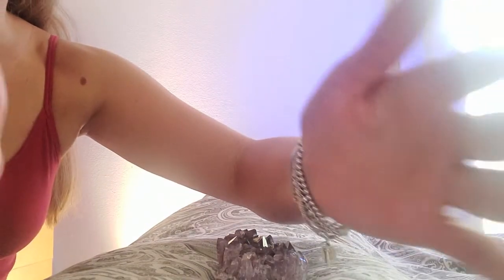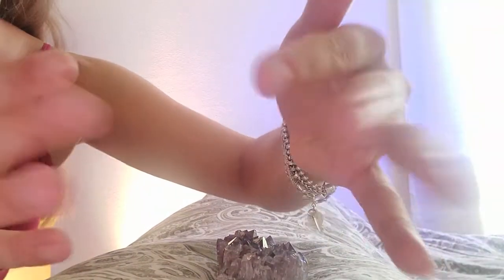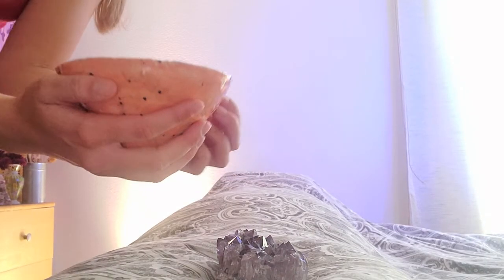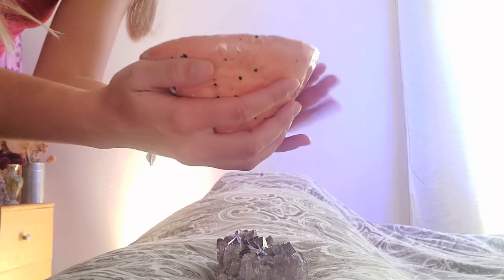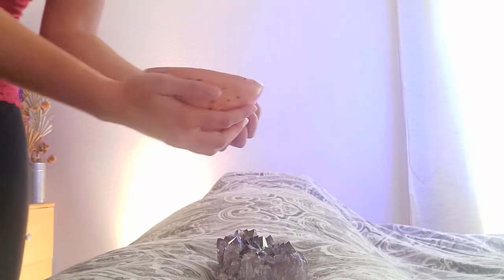[ASMR POV] ~ 💖Reiki Tuning Forks Healing💖 | Sound Healing ASMR | Reiki for Trauma | Reiki ASMR Sleep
Welcome Beautiful Soul! 💖 I hope you enjoy this POV ASMR Reiki Tuning Forks Healing today as we work on releasing any past traumas using sound healing ASMR, crystals and tuning forks for some much needed Reiki ASMR Sleep. Remember--no one expects anything from you at this moment--take your time to relax and recharge--you are totally worth it! Take some deep breaths, drop your shoulders--and let's get started 💖✨ .
🙏🙏🙏Pau Amma Apothecary is open Beautiful Soul! to help support our channel and your body-mind with our "Mag-Numb" and "Alchemy" Body Recovery Butters for pain relief, sore muscles, sleep enhancement, lymphatic drainage, and skin rejuvenation 🙏💚 Here is a special Youtube family discount code automatically applied at checkout for 15% off your next purchase at Pau Amma Apothecary or Pau Amma Reiki

If you are new here, "ASMR by Pau Amma Reiki" is a safe space for you to feel at HOME in your body-mind through modalities such as Distance Reiki, Chakra Balancing, ASMR, Sound Healing, and Meditation. My name is Christine {nice to virtually meet you :)}, and I am a certified Usui Ryoho Reiki Master, Crystal Reiki Master, and Animal Reiki Master. I also have a degree in Sports Medicine from Pepperdine University, am a Professional Energetic Coach and Aromatherapy Alchemist, a Master Herbalist, and love to help others on their own personal journey of Well{NESC} (necessary wellness).

If you enjoy the work and sessions I put out weekly on our channel here, the best way to support the channel is to subscribe, like, comment, and share to help reach as many Beautiful Souls as possible and play nice with the Youtube algorithm 😄 . I appreciate each and every one of you so much, and I love our appointments every week! Namaste🙏🏻

🔮Posting Schedule🔮
I post sessions every Tuesday at 10am (PST) and sometimes add a session here and there if I feel that the collective energy is in need of one, and I hope to bring content to this channel that can be for your highest benefit. I look forward to connecting with you using the Universal Life Force Energy (Reiki).🙏🏻 __________________________________________________________________________ ✨✨✨ The intention on this session is that the energy be available to you at any time that you need it Sweet Soul💕. Thank you for trusting me to work on your energy today and I will see you for our session next week! Namaste 🙏🏻

✨✨✨I do not edit any of my videos that I post, and all my videos are un-scripted (therefore I may have some fumbles, forgive me for the fumbling, I am only a Soul in human form--sometimes the fumbling can be quite funny). I hope you enjoy the raw nature that it brings, as I always work with intuition in all of my videos and sessions. __________________________________________________________________________ ✨✨✨If you feel a connection with me spiritually in any of my videos, and feel called to do so, please reach out via my website for a session. I would be honored to work with YOU 🤍

✨Make a Distance Reiki Appointment with Christine or visit our Apothecary = __________________________________________________________________________ ✨Social Media✨
FB: Pau Amma Reiki
Pinterest: Pau Amma Reiki

Sending you Love, Light, and Reiki Relaxation always,